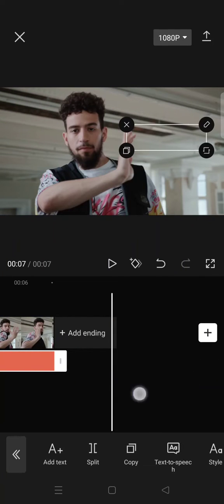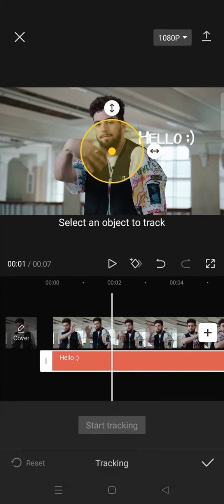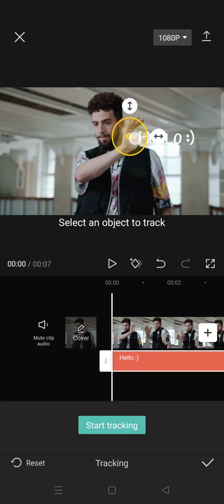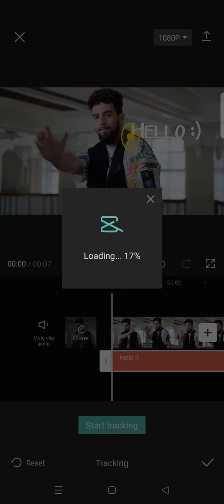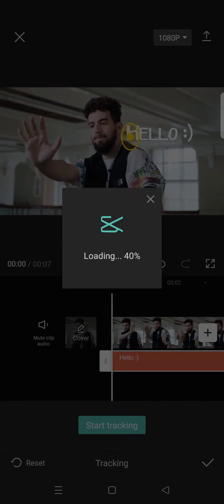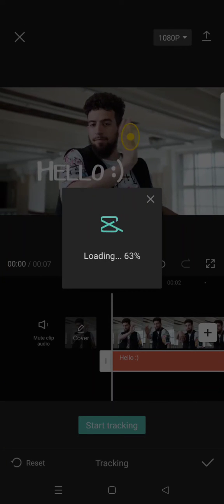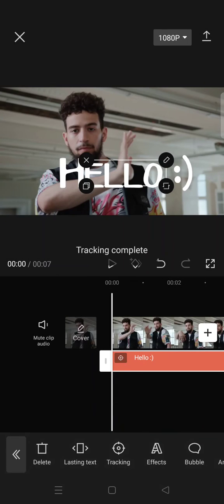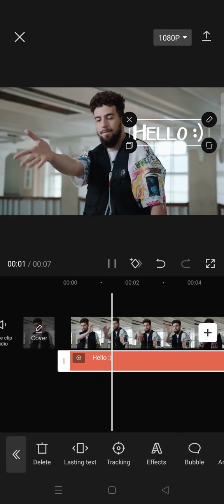How to add tracking text to your videos in CapCut and create amazing content?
This is how you do text tracking in CapCut